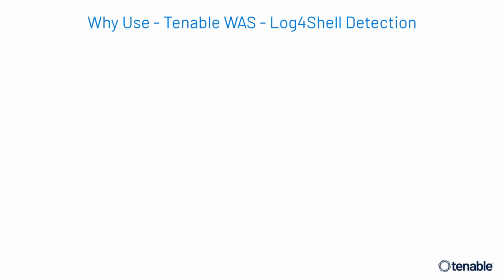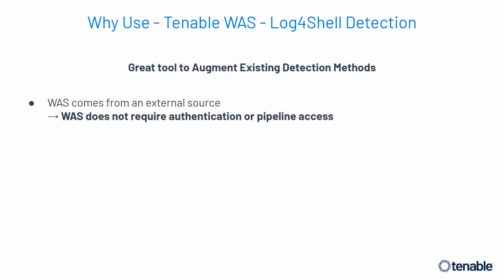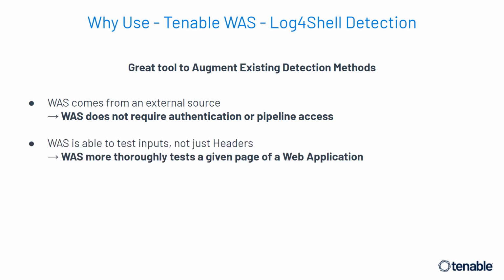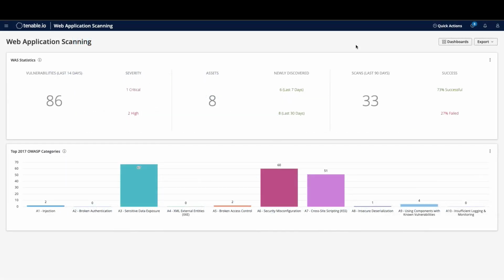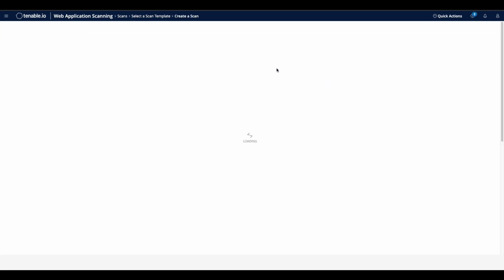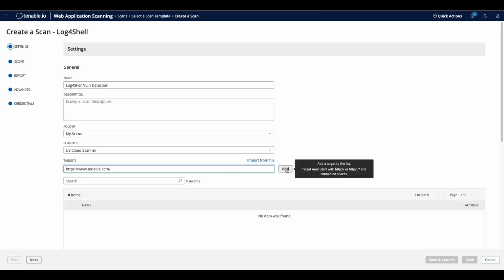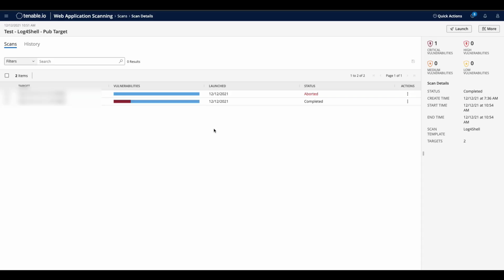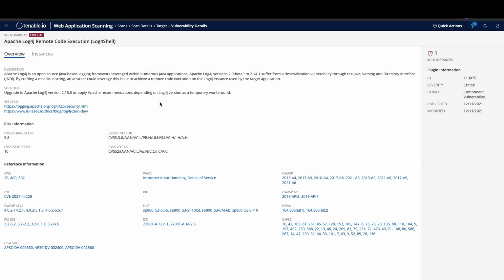Discovering Log4Shell (CVE-2021-44228) vulnerabilities: Tenable.io Web App Scanning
Learn how to use Tenable.io Web App Scanning to identify Log4Shell vulnerabilities in your web applications. Log4Shell is a critical remote code execution vulnerability in Apache Log4j 2 (CVE-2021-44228).